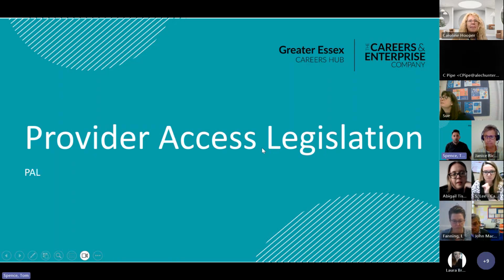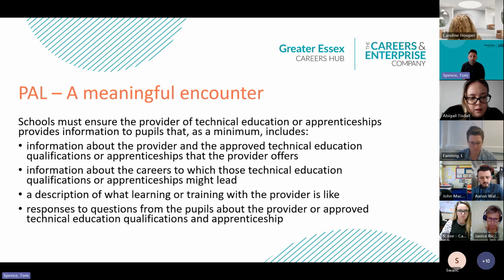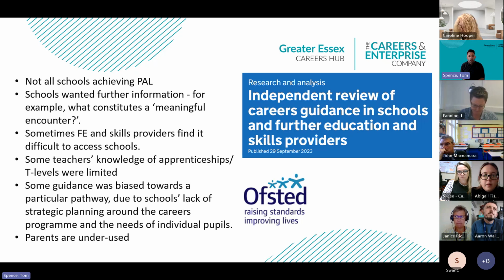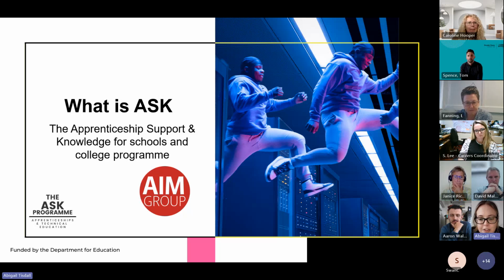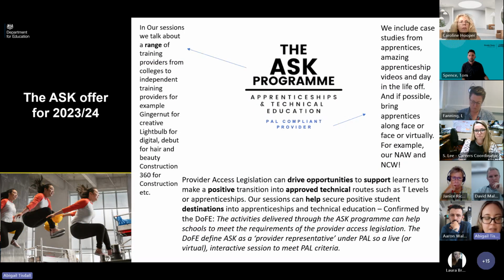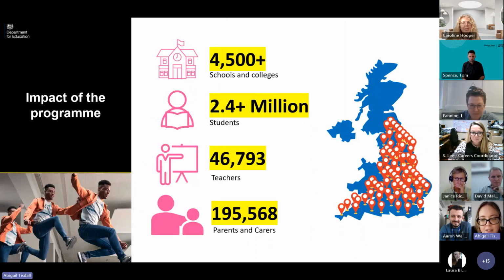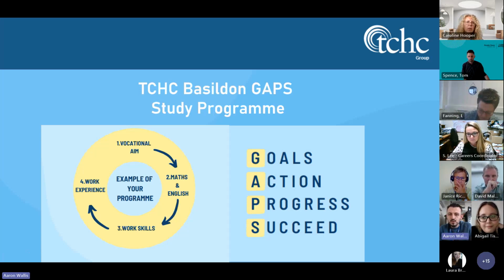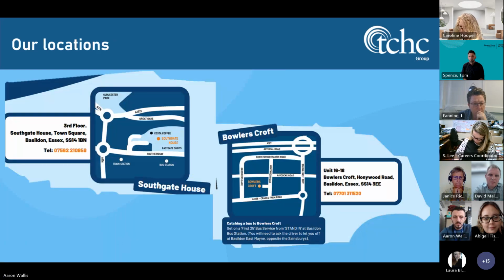Provider Access Legislation